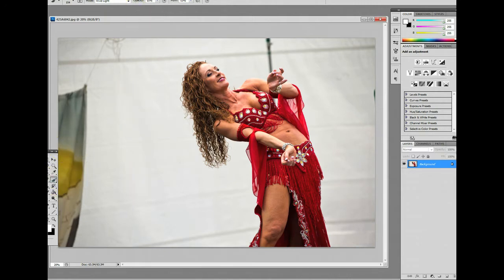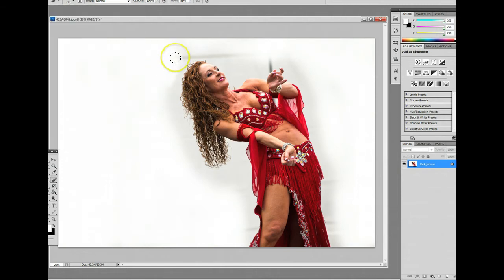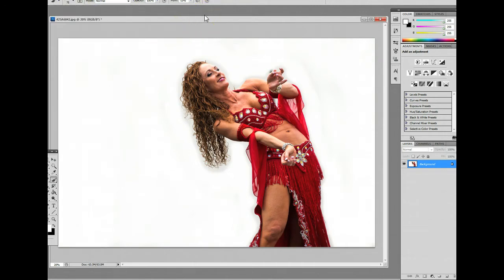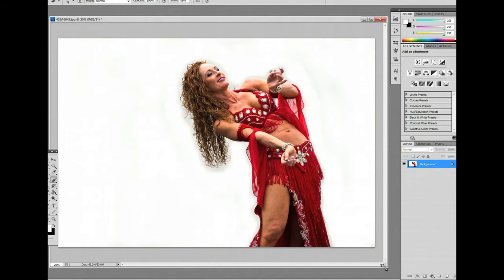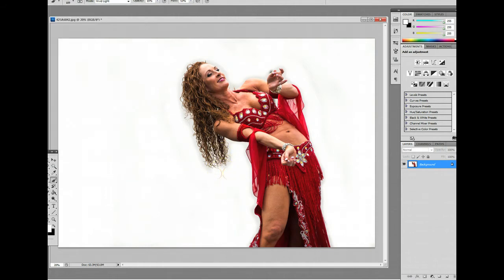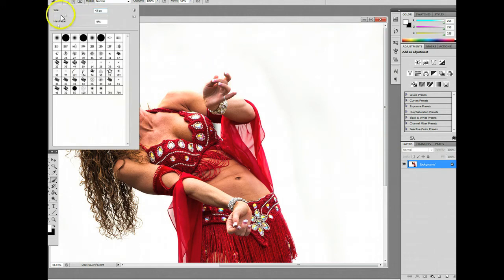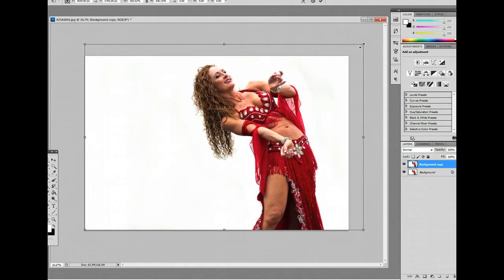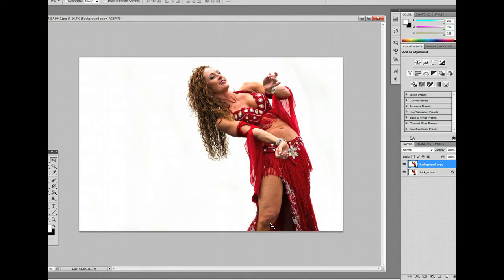Drumroll Studios tutorial #01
My first attempt at a photoshop tutorial, describing some of the methods i use to edit
my photography. I have never had any formal training and i may be using very different
techniques than some people, but it has worked well for me.